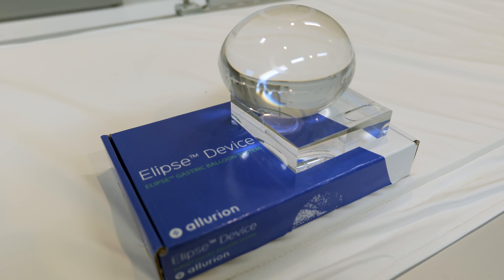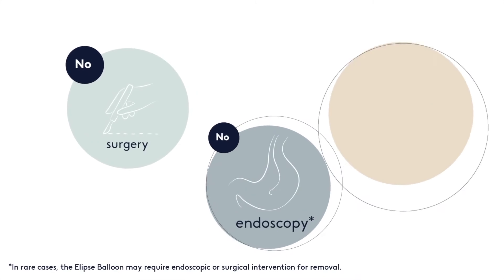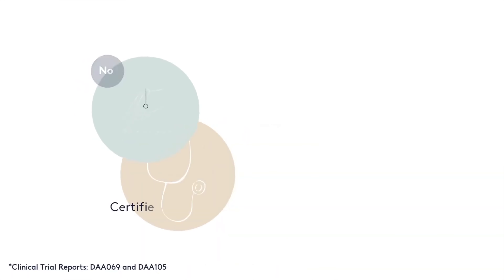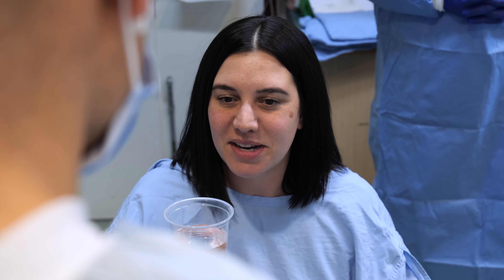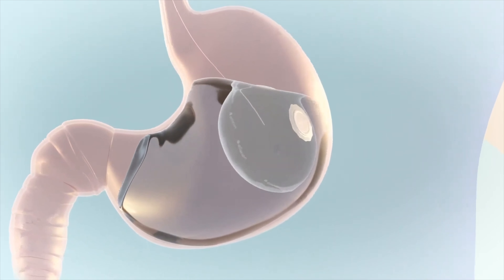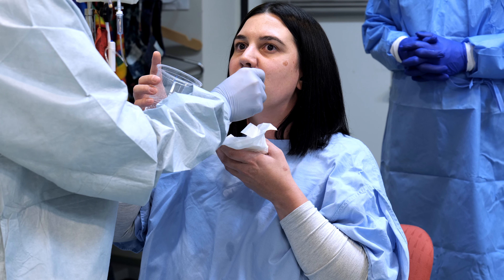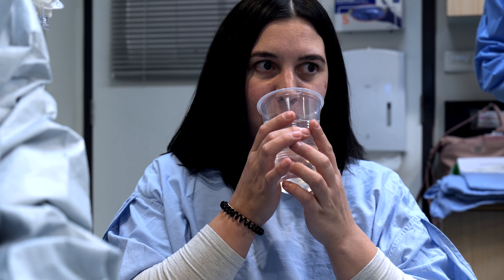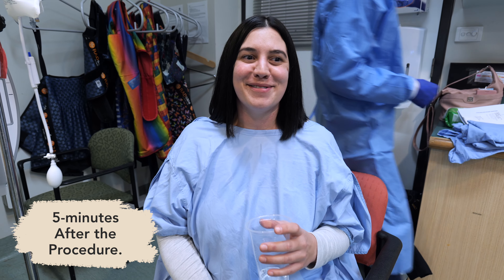Kickstart a New Journey with Allurion Weightloss Gastric Balloon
This is a video that explains how the Allurion (formerly Elipse)  Gastric balloon can allow a less invasive option for anybody looking at kickstarting their journey towards lasting weight loss success.

 Dr Arun is a weight loss surgeon and author of "Happy Gut, Healthy Weight" where he highlights the significance of gut health for a healthy metabolism.

Dr Arun is a University Lecturer, Surgeon, Author and Yoga and meditation teacher. If you would like to join a live Yoga and Meditation class with Dr Arun join him

Dr Arun Dhir is a Gastrointestinal surgeon and has practised his craft for over three decades. He is a Monash University lecturer, researcher and author of two books. He is also a Yoga and meditation teacher registered with Yoga Australia. His clinical practice embodies an integrative approach towards individuals experiencing the scourge of obesity.

He is an engaging speaker and has spoken on many public forums. Dr Arun runs his own YouTube channel, where he shares insights into the area of mind-body and gut connection and how this translates into our health and well-being.